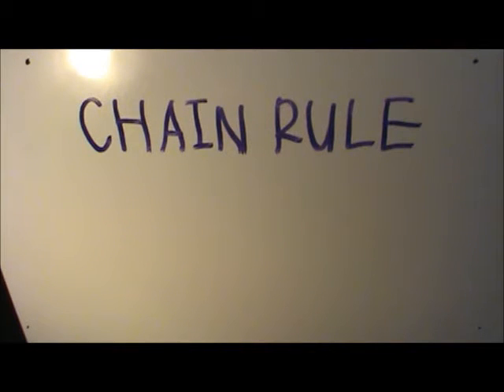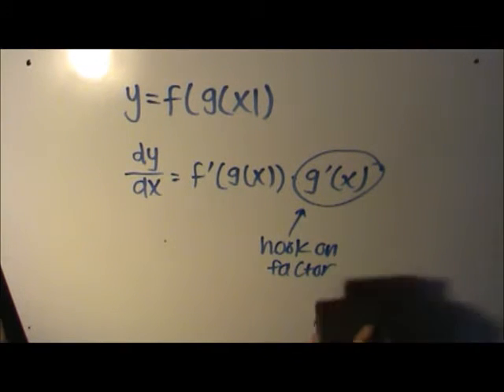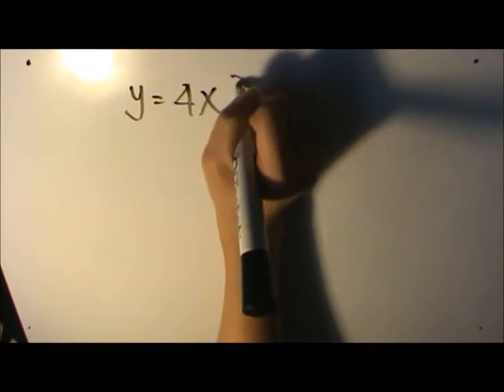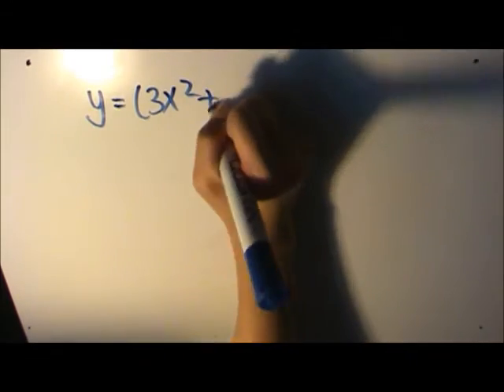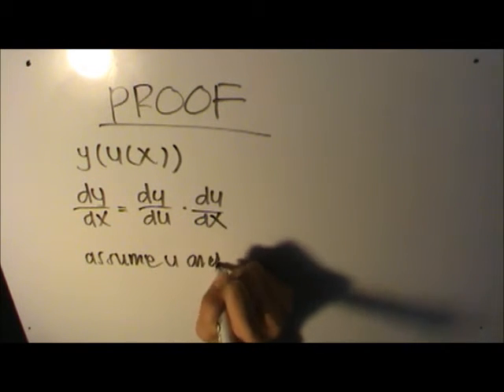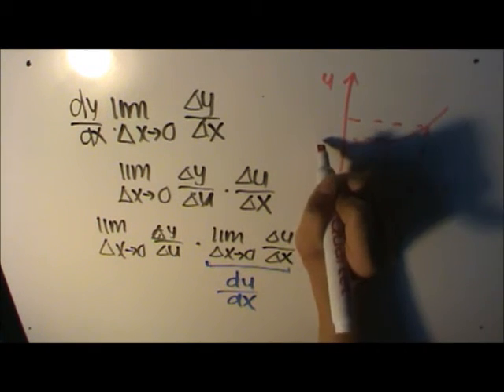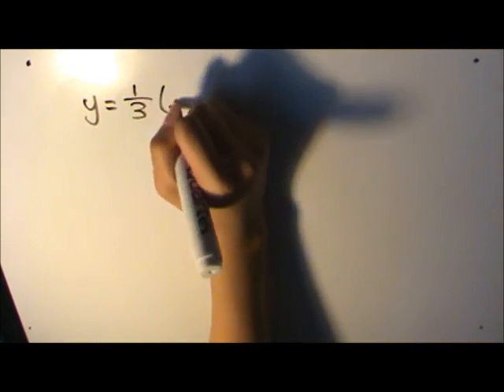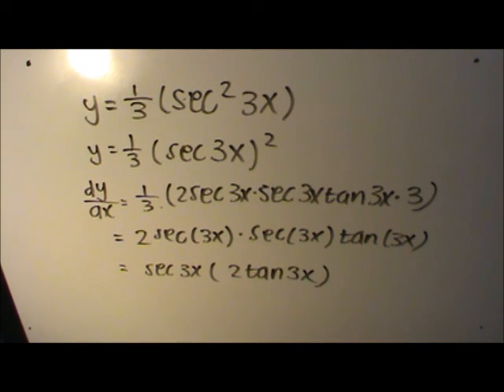Calculus AB: The Chain Rule